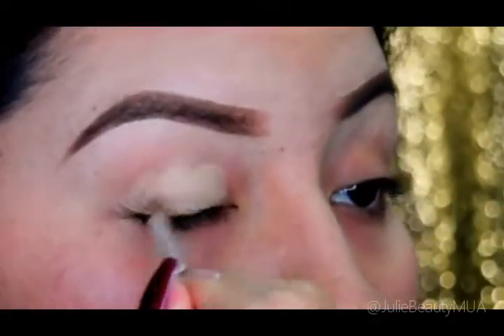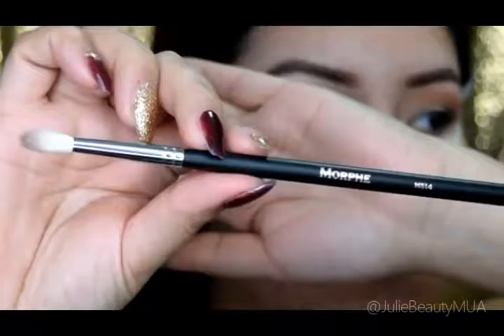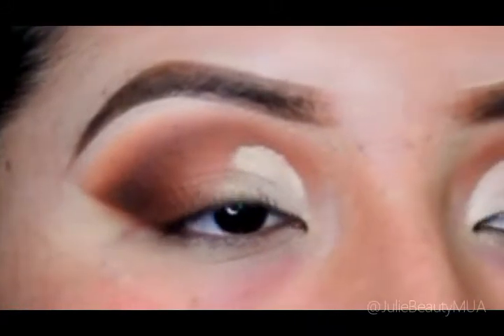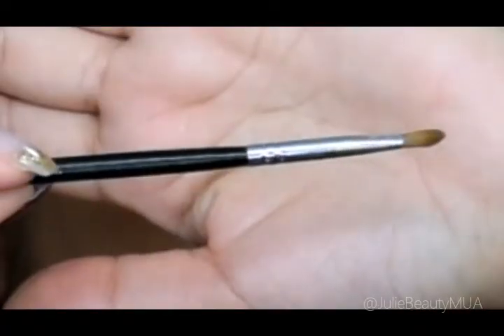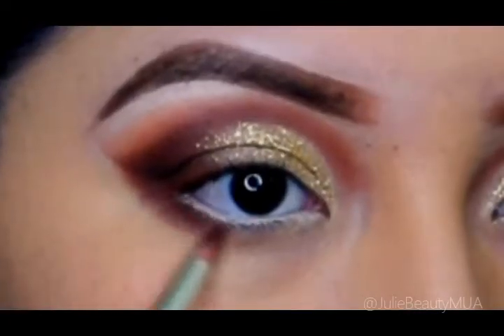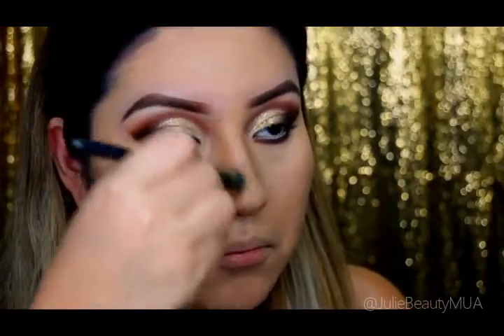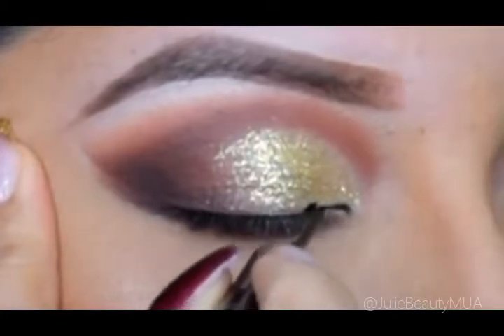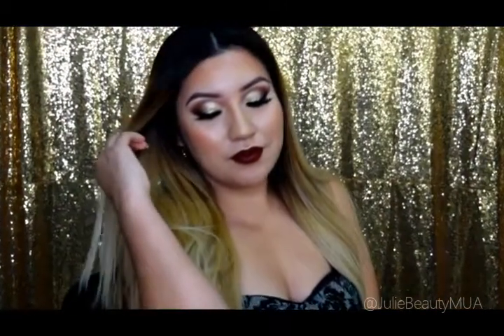New Years Eye-Glitter Makeup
Let's start the Year off right with this New Year's Look! I would love to check out your work! Wish all of you a HAPPY NEW YEAR!!!
***SOCIAL MEDIA***

***PRODUCTS USED***

Eye Primer: MAC Paintpot in Soft Ochre
Browbone: Morphe 350 Palette- "A1"
Transition Color: Morphe Jaclyn Hill Palette "2B"
Crease/ Outer Corner: Morphe Jaclyn Hill - "3F"
Outer Corner 1st Color: Morphe Jaclyn Hill Palette - "4G"
Outer Corner: Morphe Jaclyn Hill Palette - "5E"
Eyelid Glitter: PinkyRose Cosmetics Hypnotize 24K Palette- "B2"
Under Eye Eyeshadow 1st Color: Morphe Jaclyn Hill Palette - "4G"
Under Eye Eyeshadow 2nd Color: Morphe Jaclyn Hill Palette - "5E"
Glitter Glue: EyeKandy Liquid Sugar
Waterline Eyeliner: NYX Wonder Pencil "Medium"
Lid Eyeliner: NYX Professional LiquidEyeliner
Mascara: Telescopic Mascara by L'Oréal
Lashes: "Loyalty" by Cosmic Lashes... for 20%off use code: JBmua

Lips: MAC Liquid Lipstick in "Carnivorous"